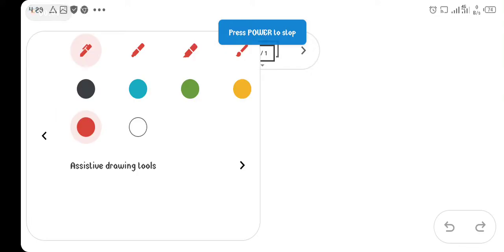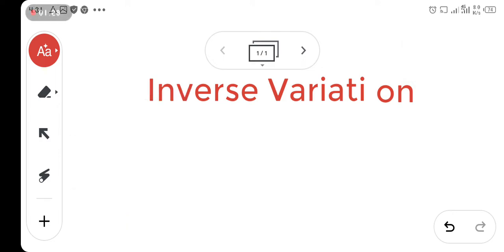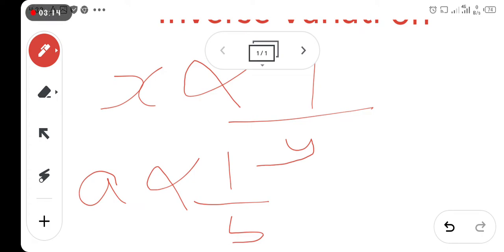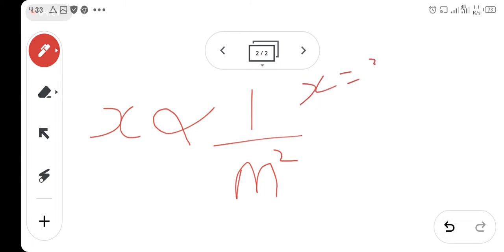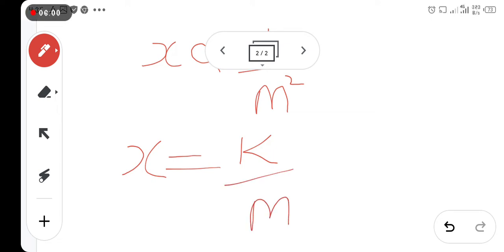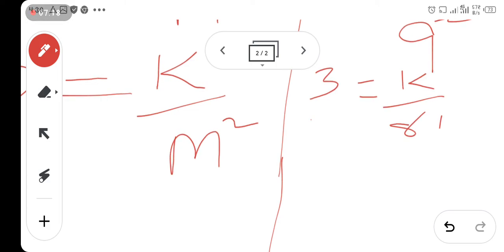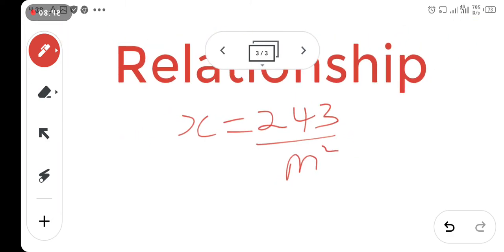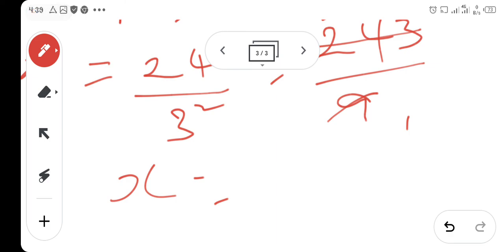Inverse Variation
In my first video I introduced Direct variation. This video talks about the inverse variation. Subsequent videos will introduce Joint and Partial Variations.